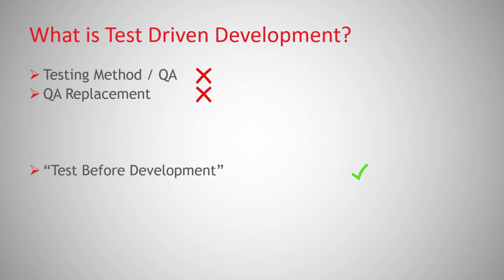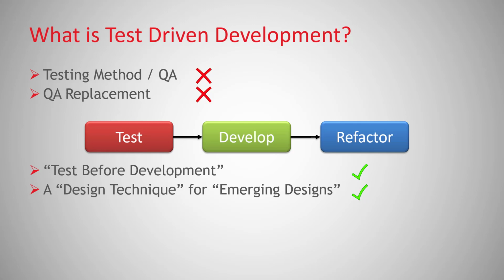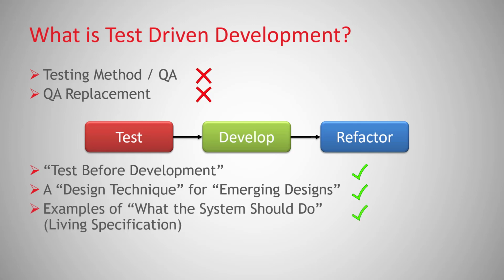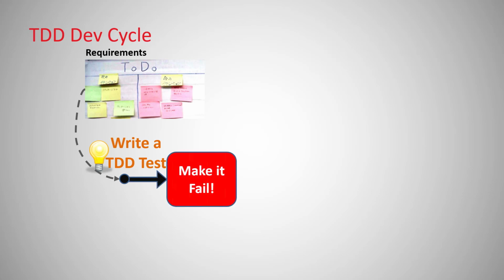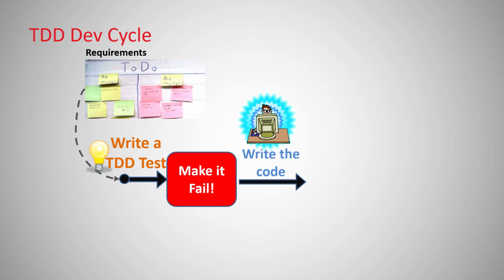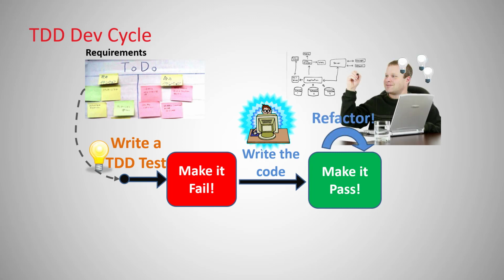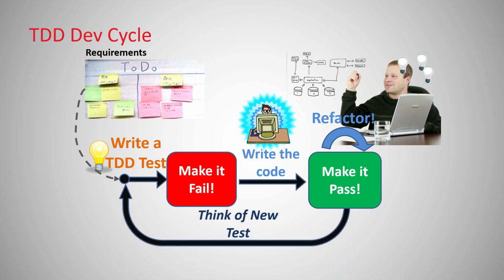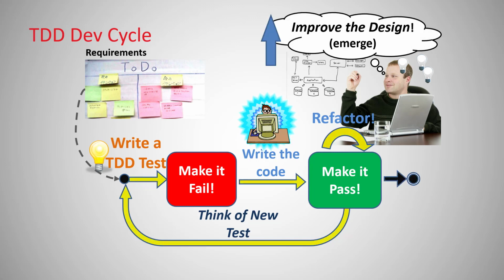How does Test Driven Development work? TDD